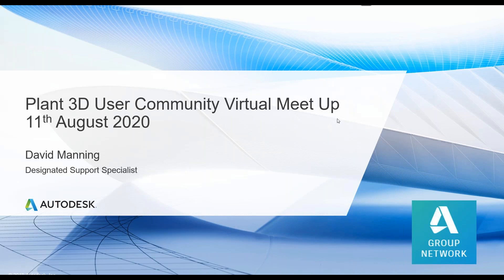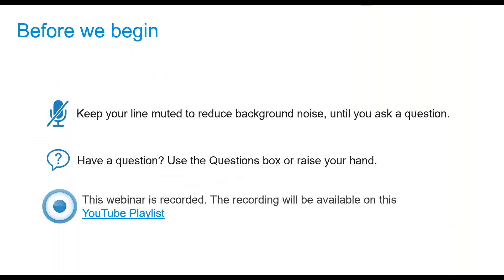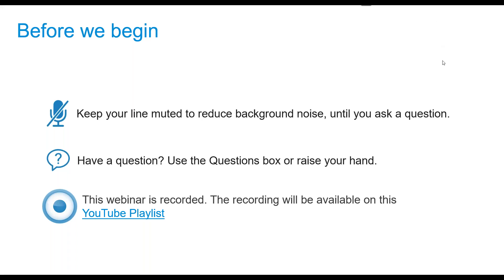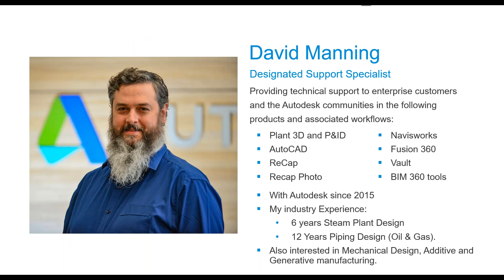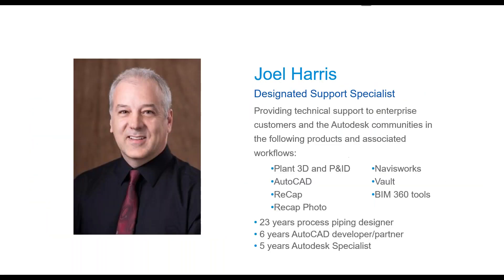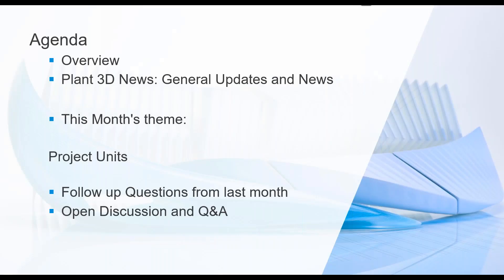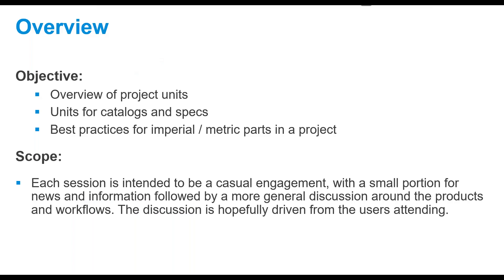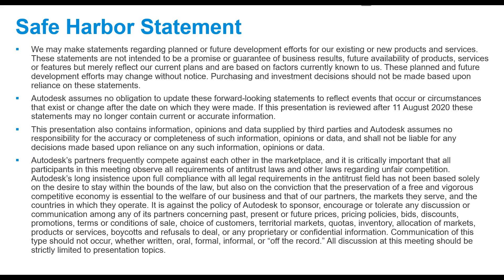Plant 3D Asia Pacific community virtual meetup - August 2020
Watch the August 2020 recording of our monthly virtual meetup to hear from Plant 3D product experts and fellow users.